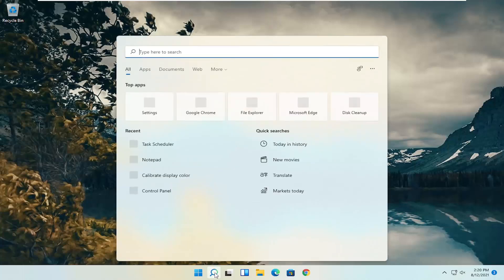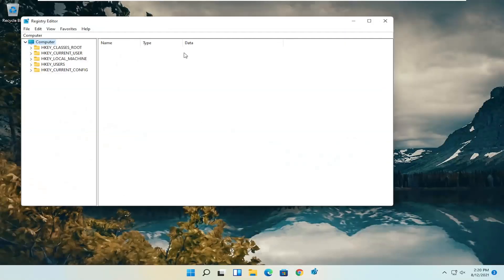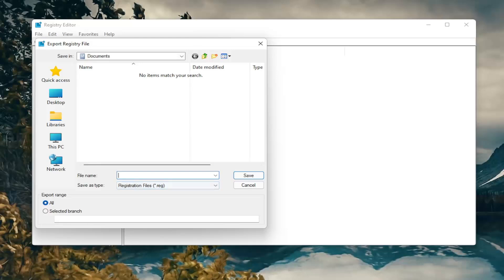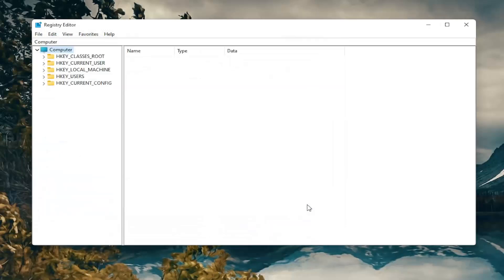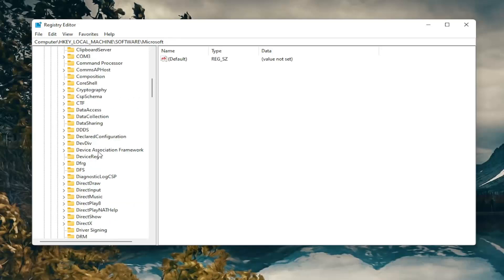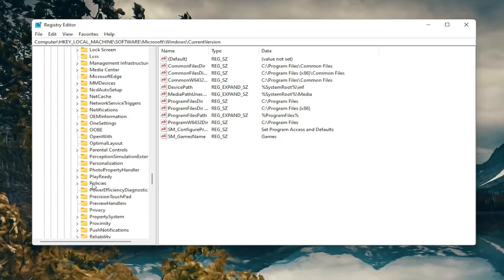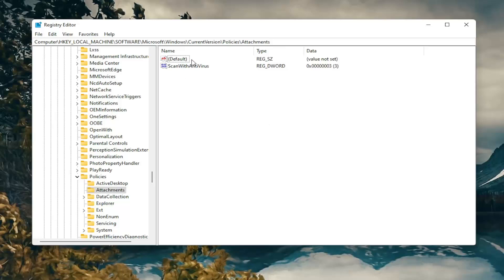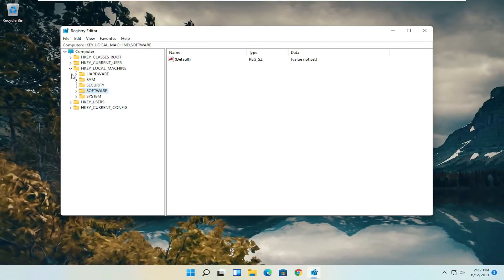Failed Virus Scan Failed, Fix Google Chrome Download Error In Windows 11 [Tutorial]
Are you trying to download a certain file through Google Chrome, but you can’t successfully complete the operation?

When you try to download a file using Chrome, you may occasionally get the “Virus scan failed” alert. This means that your browser could not scan the file for malware and blocked the download. Restarting your browser and retrying the download won’t help. Let’s explore what else you can do to get rid of this alert.